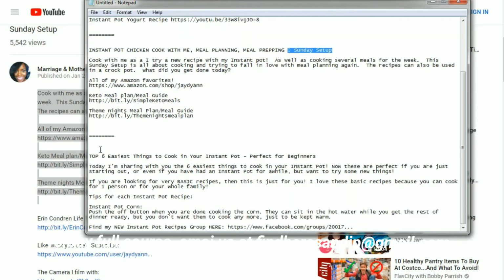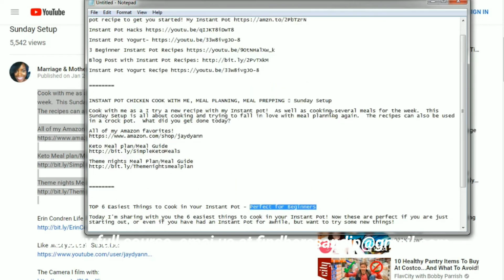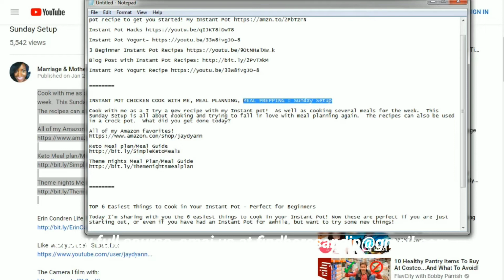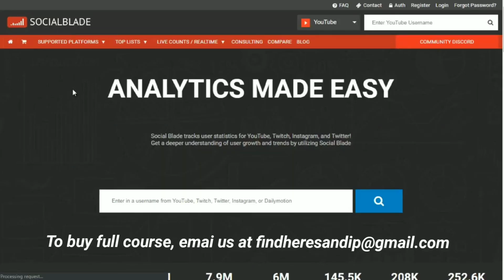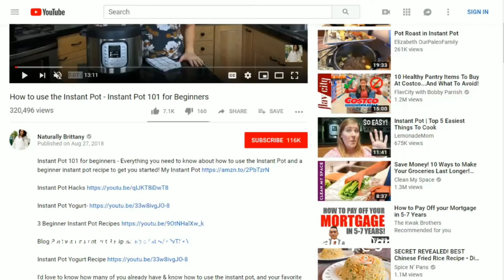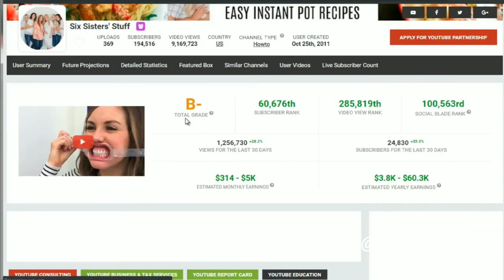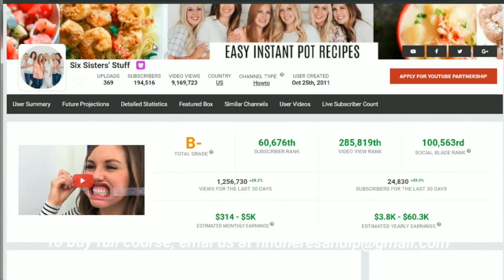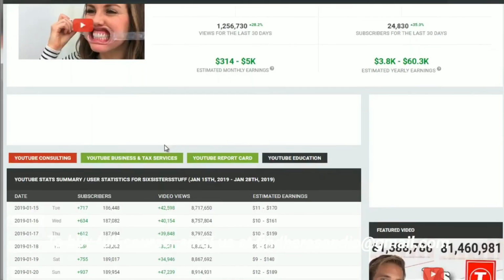To Become a top most popular successful Youtuber, must watch this video till the end.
To buy this full course contact very soon.